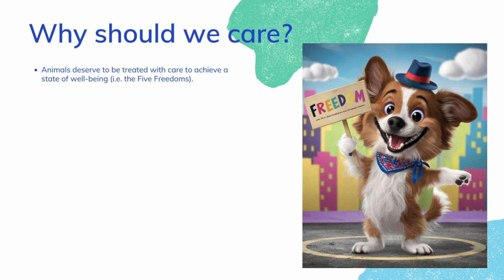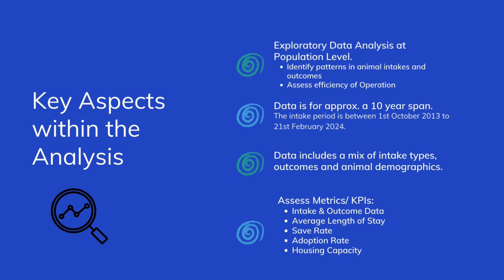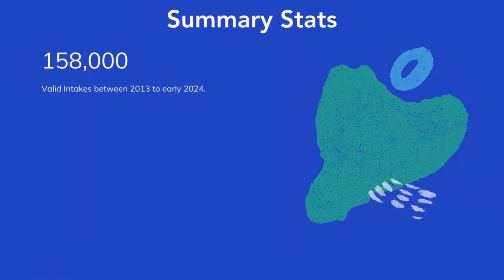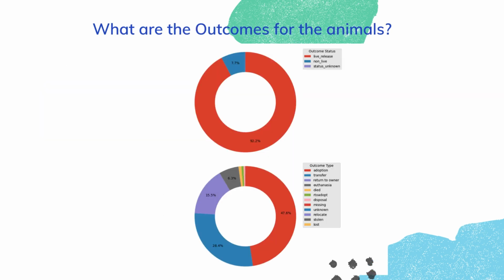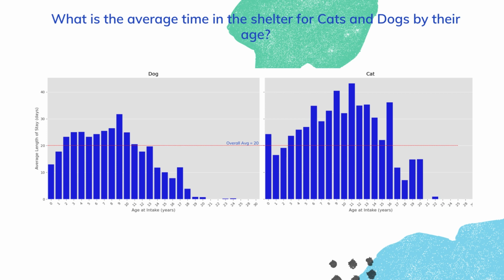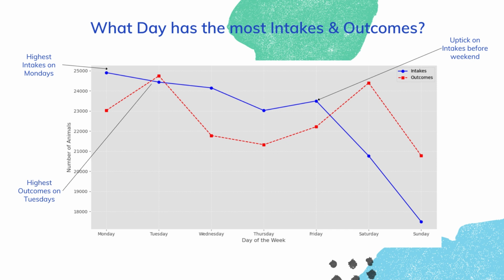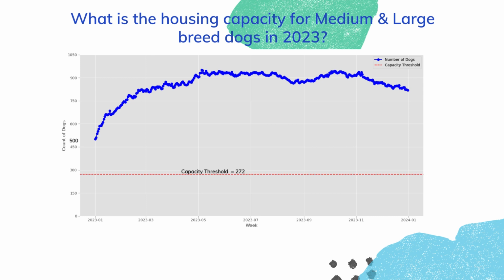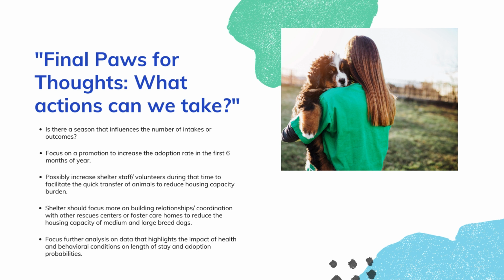Beyond the Numbers: Enhancing Shelter Performance Through Data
Dive into a comprehensive analysis of the Austin Animal Center's data from 2013 to 2024, demonstrating the transformative power of data in improving shelter operations. This presentation meticulously outlines the challenges in 'capacity for care' and pinpoints key periods of shelter busyness, offering a roadmap to optimize performance. It reveals detailed patterns in animal intakes, stay duration, and adoption rates, with survival and cohort analyses highlighting strategic opportunities. Discover the impactful role of stakeholders, underpinned by data, in shaping effective shelter strategies. Watch how analytical findings can lead to actionable insights, driving progress toward better animal welfare and more efficient shelter management.